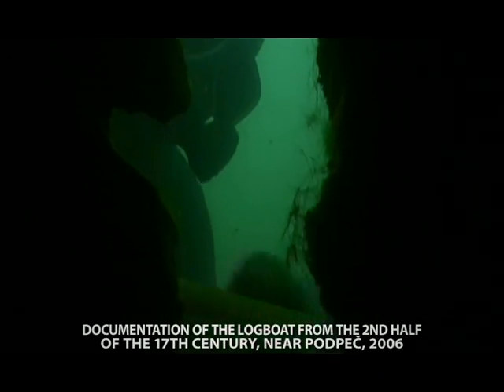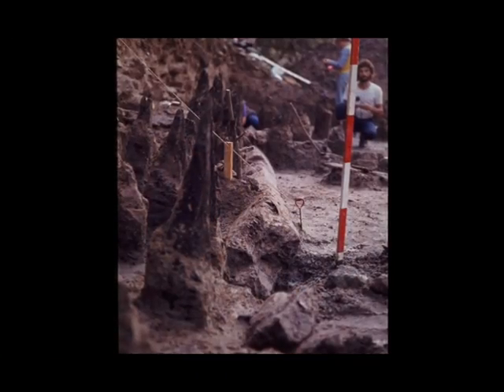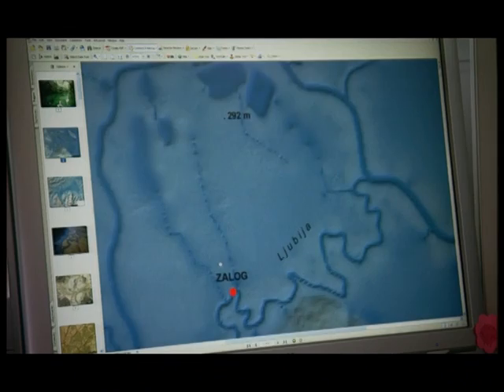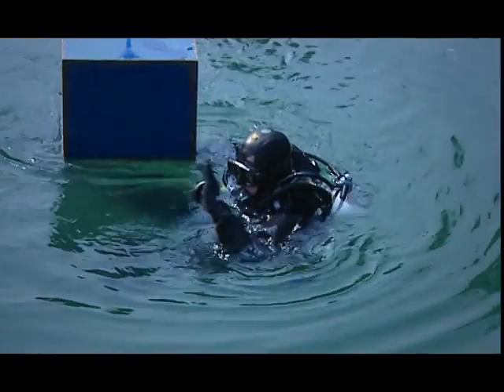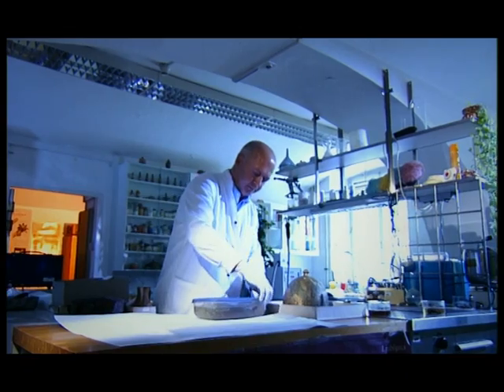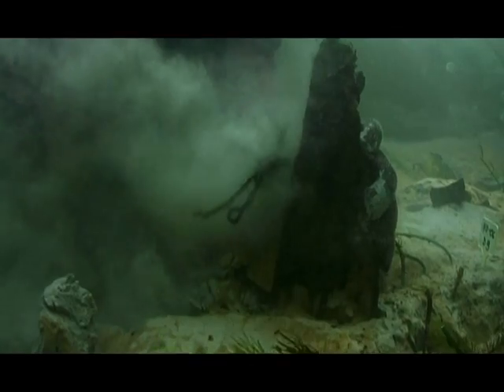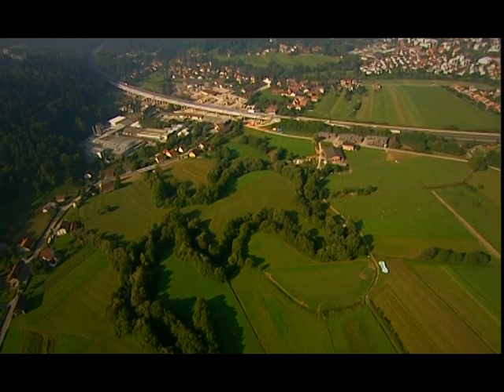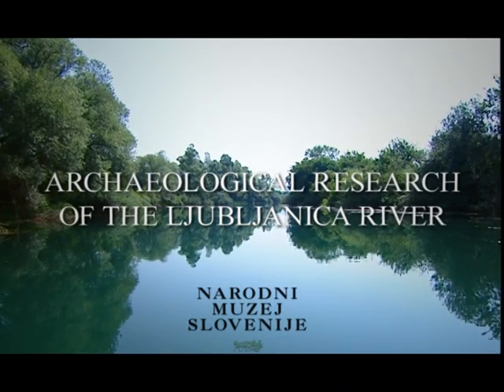ARCHAEOLOGICAL RESEARCH OF THE LJUBLJANICA RIVER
In agreement with NMS / v soglasju z NMS
National Museum of Slovenia / Narodni muzej Slovenije
Script: Andrej Gaspari
Camera: Janez Štucin
Underwater Camera: Ciril Mlinar
Director: Aleš Žemlja
Production: VPK d.o.o. 2006